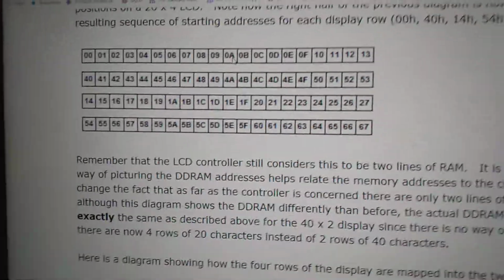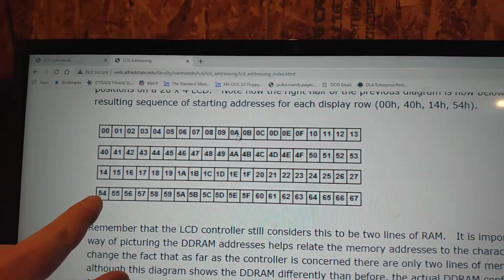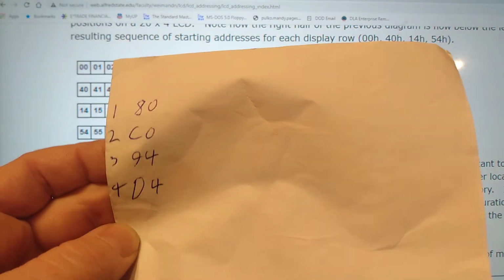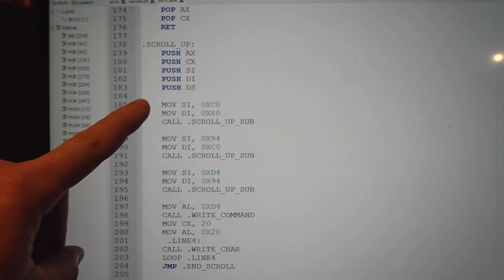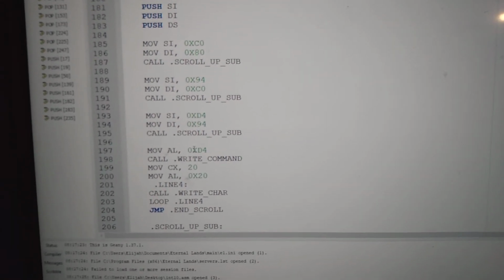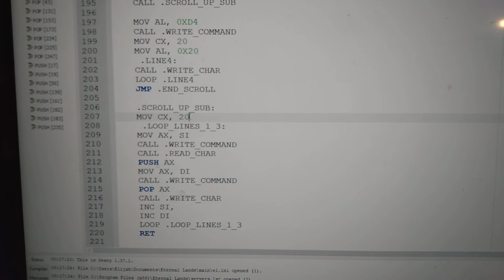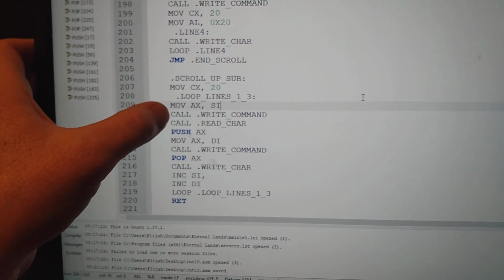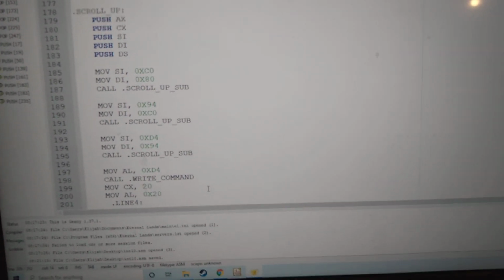20x4 LCD Scrolling Up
This is a video to explain how I scroll up on the 20x4 LCD screen